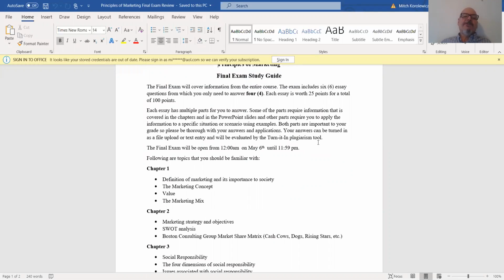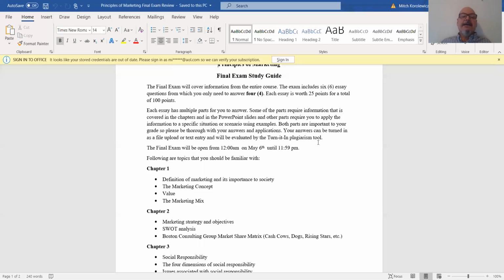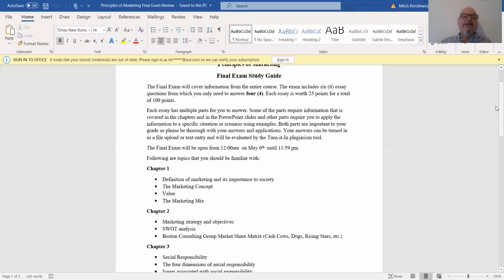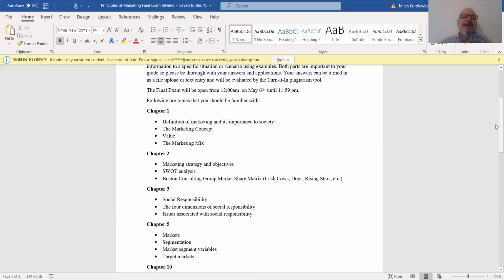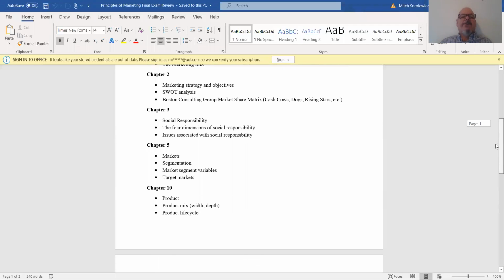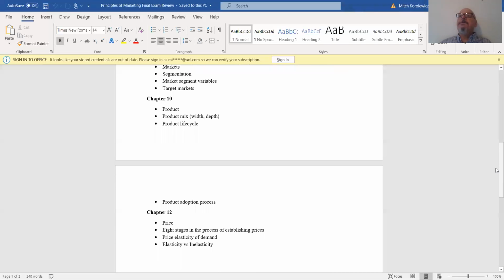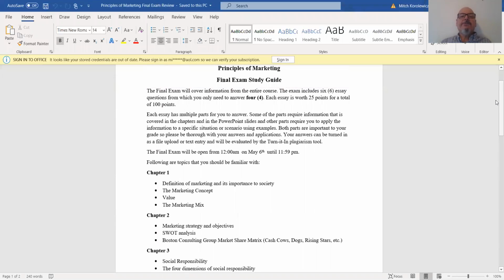Principles of Marketing Lecture April 27, 2020